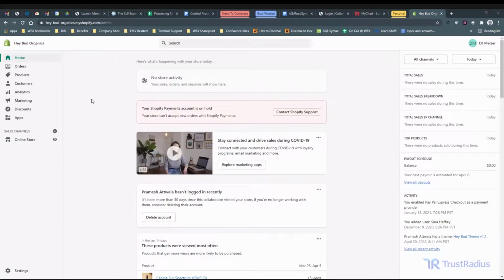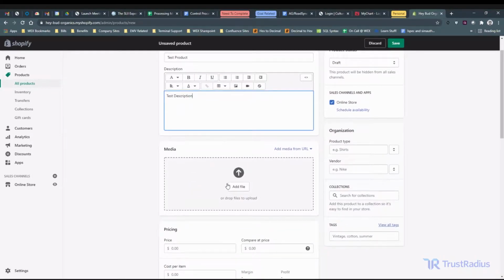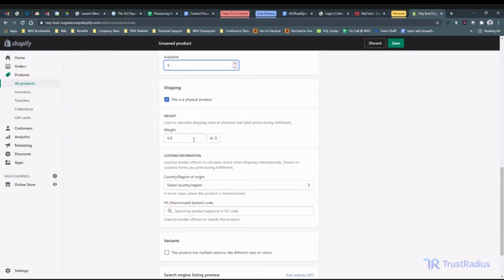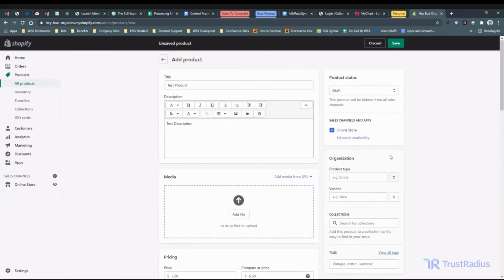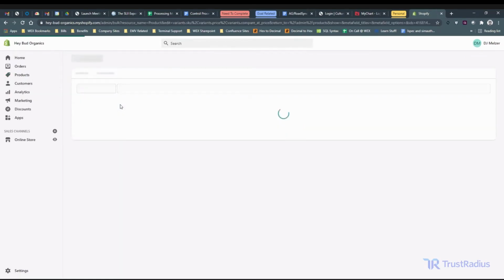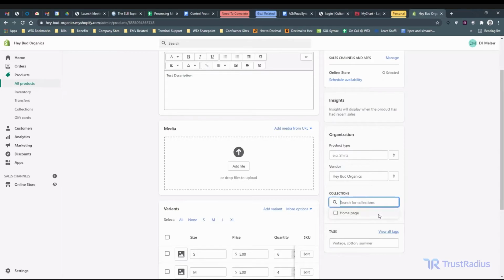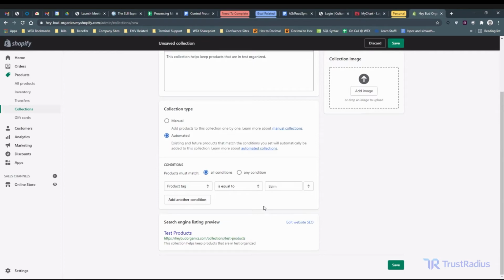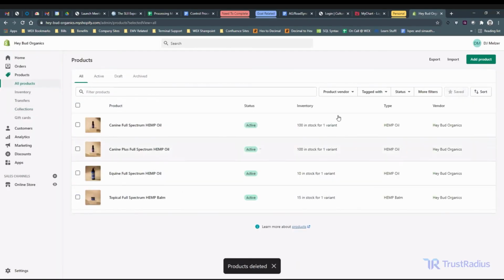Shopify Demo: Adding Products and Collections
Shopify is a great tool for ecommerce.  We go over how to setup products and collections for your Shopify implementation.